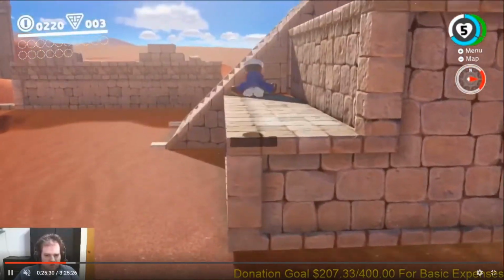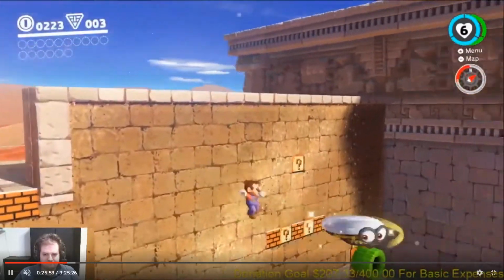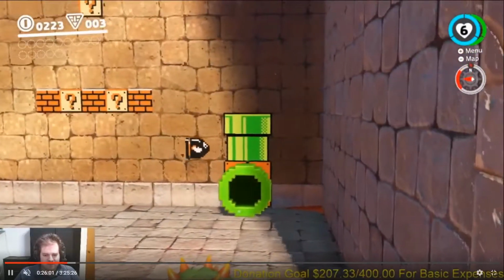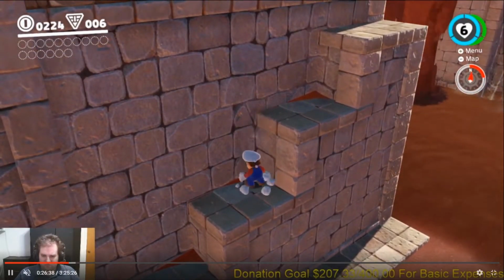Making Movement Feel Right in Videogames | Critical Thought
For today's critical thought, we're discussing the movement systems in 2D and 3D games, and how to get it to feel right in the player's hands.

SUPPORT GAME-WISDOM